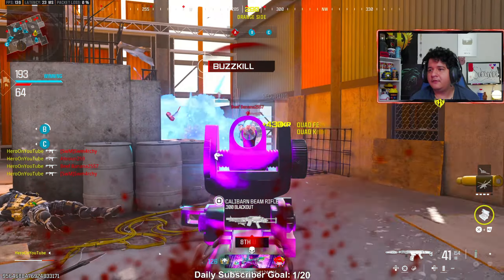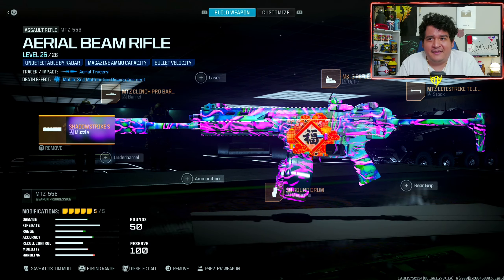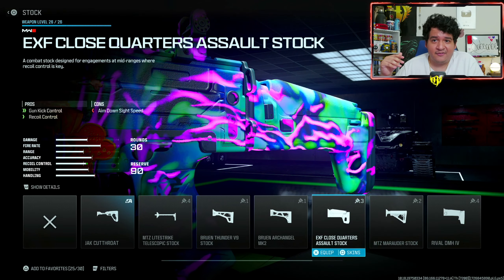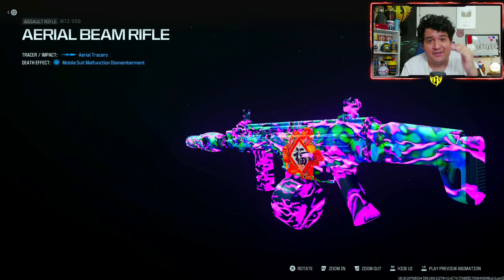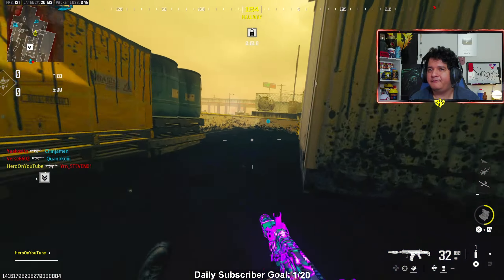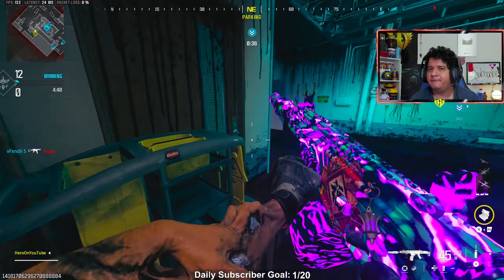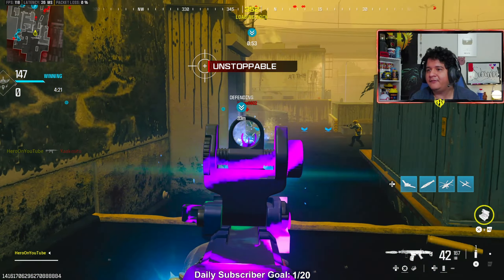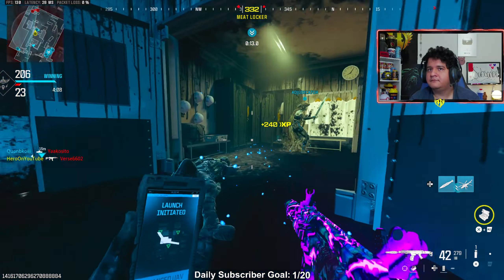*NEW* DEMON MTZ 556 LOADOUT is DEVIOUS in MW3 SEASON 6! 🔥 (Best MTZ 556 Class Setup Meta Build)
*NEW* #1 MTZ 556 LOADOUT is DEVIOUS in MW3 SEASON 6! 🔥 (Best MTZ 556 Class Setup Meta Build)

In this video of Call of Duty Modern Warfare 3 or MW3, I decided to use the MW3 mtz 556 or mtz 556 MW3. The Modern Warfare 3 mtz 556 is so great that I had to build the best mtz 556 class mw3. The mtz 556 Modern Warfare 3 is incredible with the best mtz 556 loadout mw3 that I built. I really recommend this mw3 best mtz 556 loadout and mw3 best mtz 556 class so you can succeed in Call of Duty! This is the best ar mw3. In this video I also show the best mtz 556 build mw3 and the mw3 best mtz 556 build! This is the new MW3 Season 6 Meta! I love you all!

previous
Goodbye STATIC, Hello ISO 9MM in MW3 SEASON 6! 👑 (Best ISO 9mm Class Setup Loadout Meta Build)

*NEW* #1 STG 44 LOADOUT is DIABOLICAL in MW3 SEASON 6! 😈 (Best STG Class Setup Meta Build)

*NEW* BUFFED FENNEC 45 LOADOUT is BACK in MW3 SEASON 6! 😍 (Best Fennec 45 Class Setup Meta Build)

*NEW* #1 STATIC HV LOADOUT is TERRIFYING in MW3 SEASON 6 👻 (Best Static HV Class Setup Meta Build)

*NEW* #1 SEASON 6 "SVA 545" LOADOUT is SUPER SCARY in MW3! 🎃 (Best Sva 545 Class Setup Meta Build)

NEW CHAINSAW LMG 💥 #1 BEST "KASTOV LSW" CLASS SETUP in MW3 SEASON 6! (Best Kastov LSW Loadout Meta)

NEW 1 SHOT "ROCKET SNIPER KATT AMR" CONVERSION LOADOUT in MW3 🚀 (Best KATT AMR Class Setup Jak Salvo

NEW TOP 5 *UPDATED* Pro Meta Best Ranked Play Classes MW3 SEASON 6 🏆 (CDL Best Class Loadouts Guns)

NEW BAR GOD GUN 🎯 #1 BEST "DTIR" CLASS SETUP in MW3 SEASON 6! (Best DTIR 30 06 Loadout Build Meta)

TOP 10 *META* LOADOUTS in SEASON 6! 🏆 (Modern Warfare 3 Best Class Setups) - MW3 Best Guns

UPDATE 🚨 New Graphics, Audio, Controller Settings MW3 Season 6 🎮 (MW3 Best Settings PS5 Xbox PS4 PC)

*NEW* PRO MCW BUILD is META in MW3 SEASON 6! 🏆 (Best MCW Class Setup Loadout MW3 Ranked Play)

*NEW* #1 WSP SWARM Loadout is CRAZY BROKEN in MW3 After UPDATE 🔥 (Best WSP Swarm Class Build Meta)

*NEW* #1 STRIKER 9 Loadout is MENACING in MW3 After UPDATE 😈 (Best Striker 9 Class Setup Build Meta)

*NEW* #1 "OG M4" Loadout is DANGEROUS in MW3 After UPDATE 🤯 (Best M4 Class Setup Build Meta MW3)

*NEW* MONSTER BRUEN MK9 Loadout is SCARY in MW3 after UPDATE (Best Bruen MK9 Class Setup Build Meta)

NEW 1 SHOT "AKIMBO RECLAIMER 18" CONVERSION LOADOUT in MW3 (Best Reclaimer 18 Class JAK Devastators)

*NEW* AQUA BAL 27 Loadout is GOD TIER  in MW3 AFTER UPDATE 🐙 (Best Bal 27 Class Setup Build Meta)

new #1 BURST RIVAL 9 LOADOUT is AMAZING in MW3! 💥 (Best Rival 9 Class Setup Modern Warfare 3 Meta)

Call of Duty Hero or Hero Call of Duty. COD Hero or Hero COD. The true Warzone Hero Warzone.

HeroOnYouTube Warzone Hero Warzone